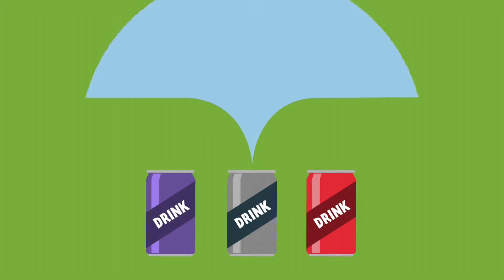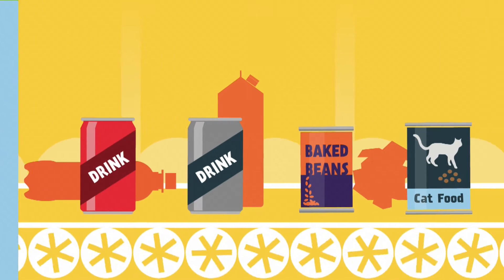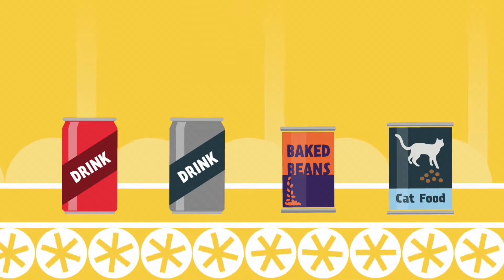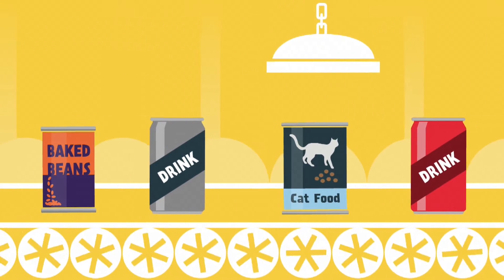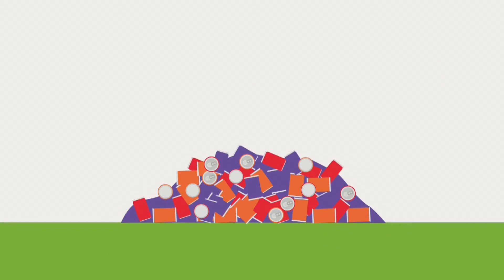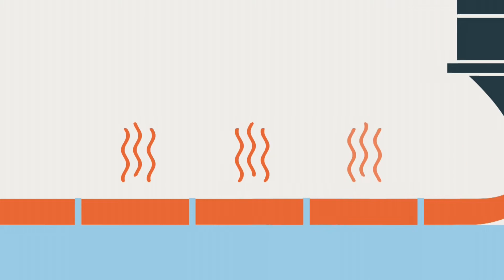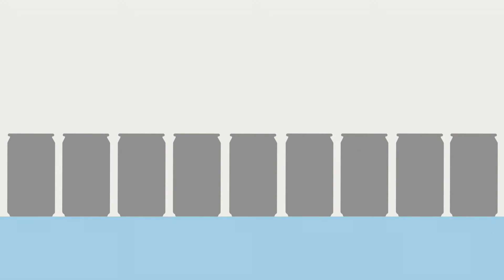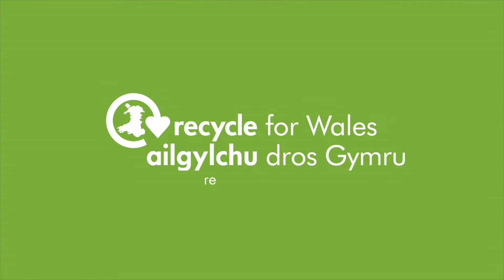Cans - How are they recycled?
Short animation showing the process by which cans are recycled.